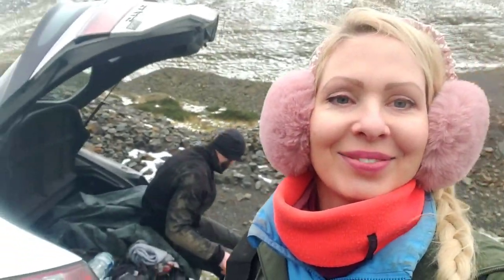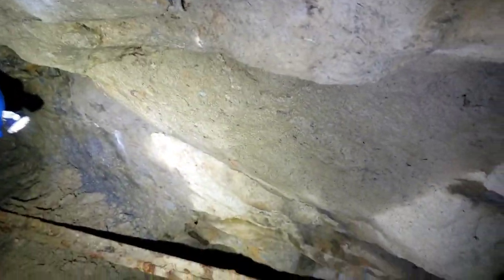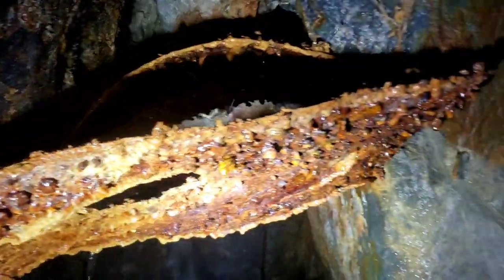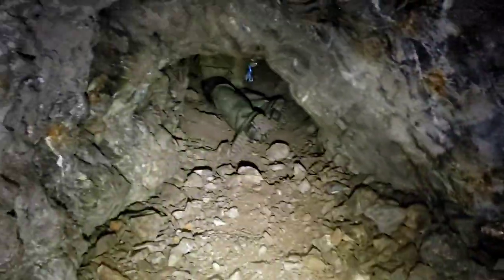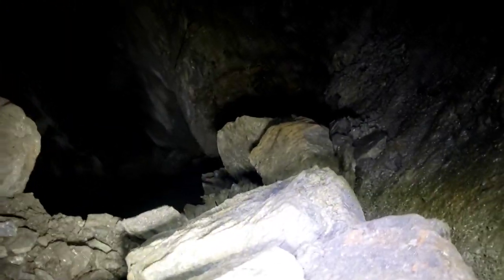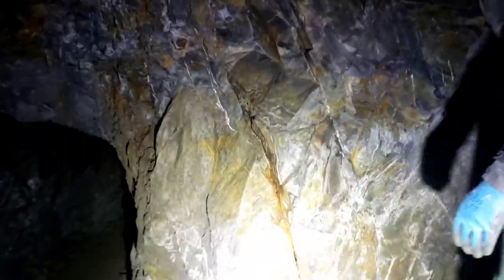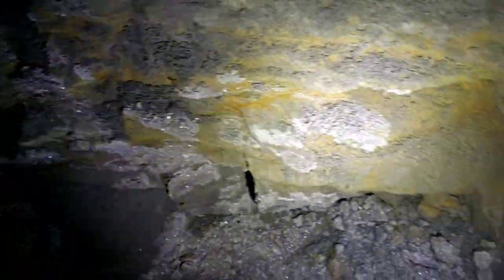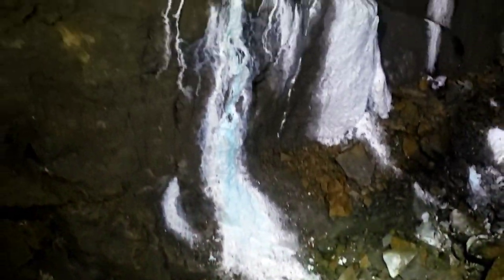Free-climbing a Shaft ~ Old Lead Mine of Mid Wales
After wading through the main level we climb high up into the stopes where we find a maze of ore bins, shafts, false floors and ladders. These are extensive lead mine workings in Mid Wales, UK.

❗Mine exploring is dangerous and should only be attempted by those who appreciate the risks and are well equipped.